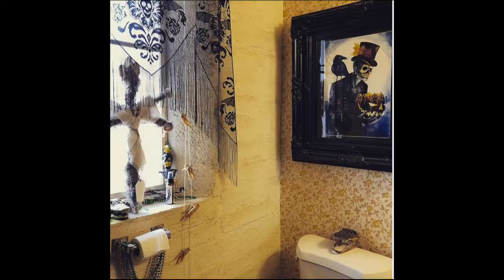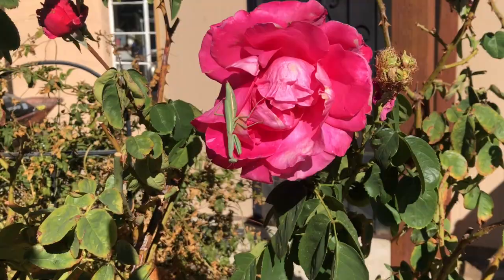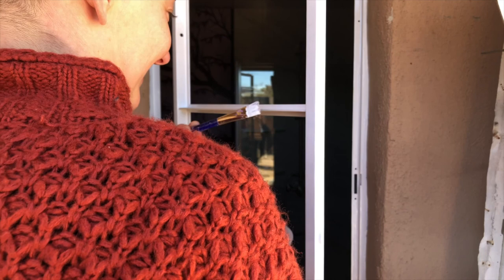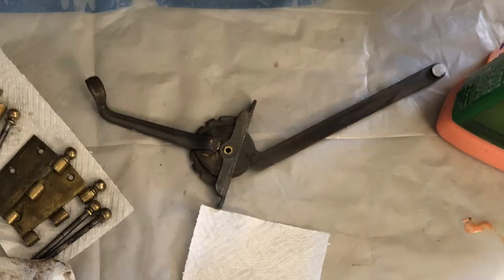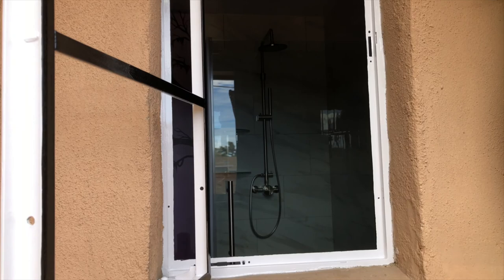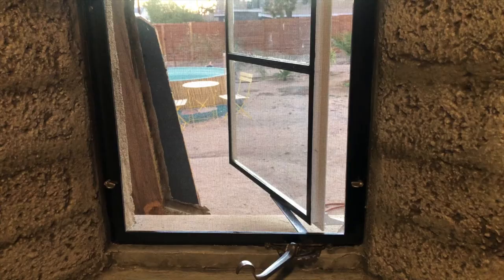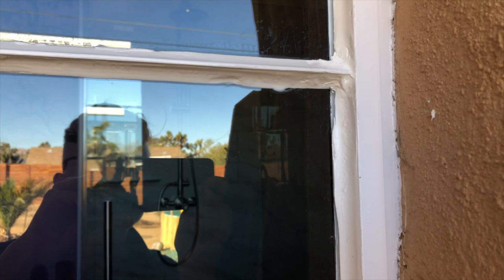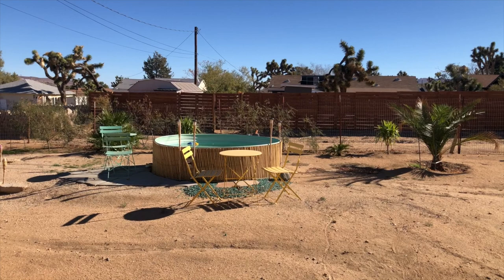DIY 1940's Steel Casement Window Restoration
I had a hard time finding good information about restoring this type of steel window, so I hope this offers other people some help. These old windows are beautiful, and in our case they're built into the adobe, held in place with concrete and stucco - not easy to replace. Here's how I stripped it down to bare metal and built it back to a beautiful and functional window once again.